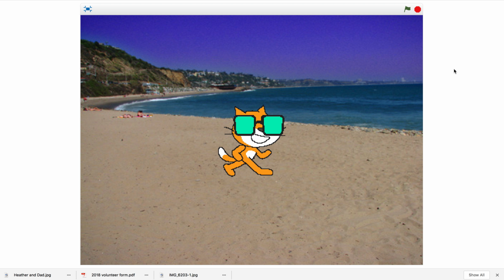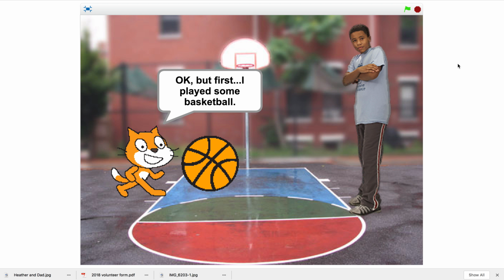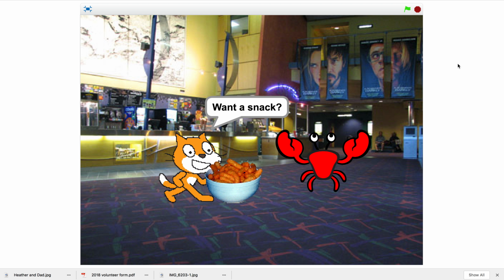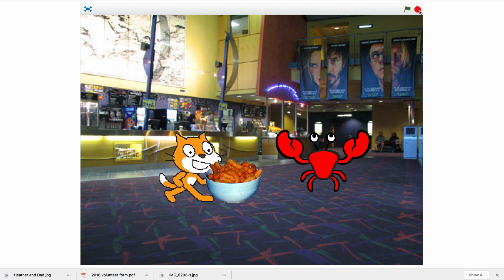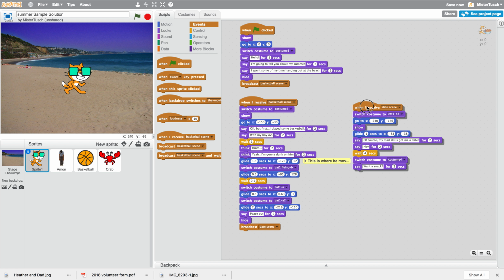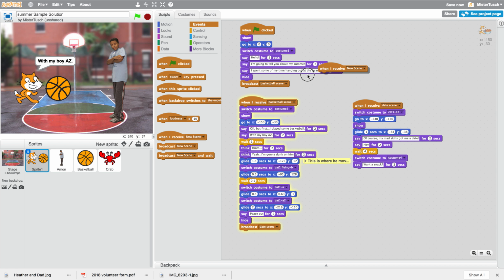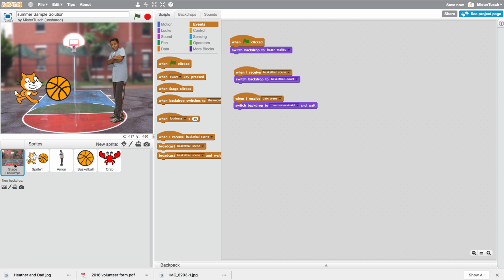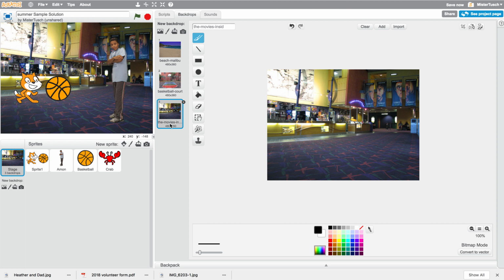ECS 3 Scenes